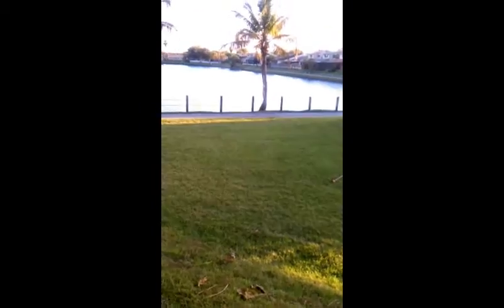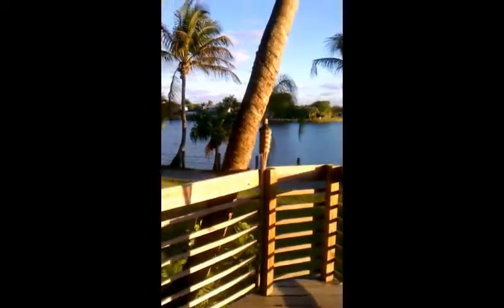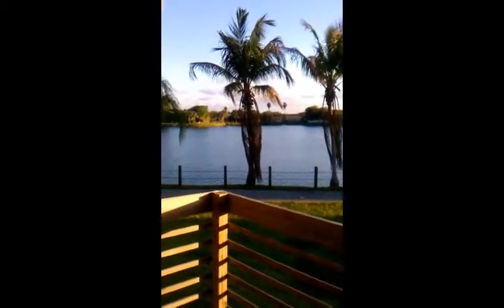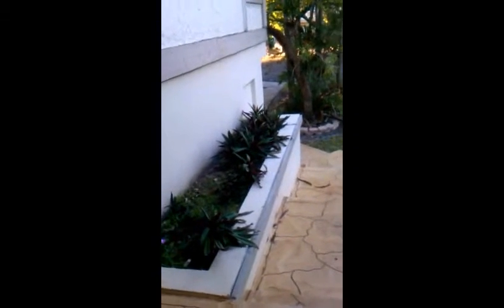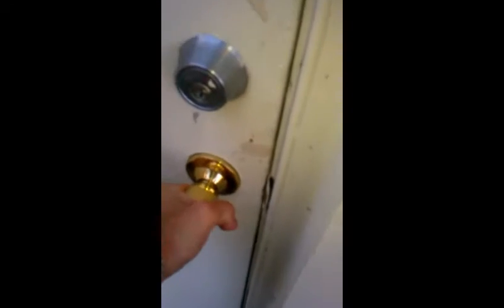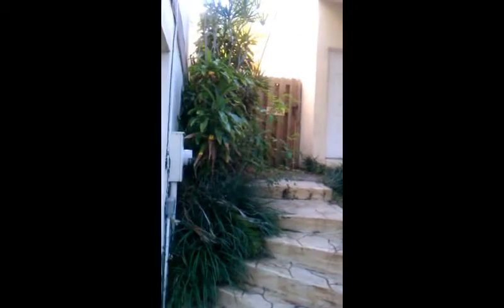9920 sw 218 Terrace, Cutler Bay, FL 33189